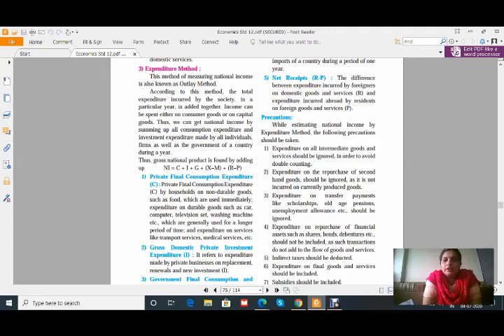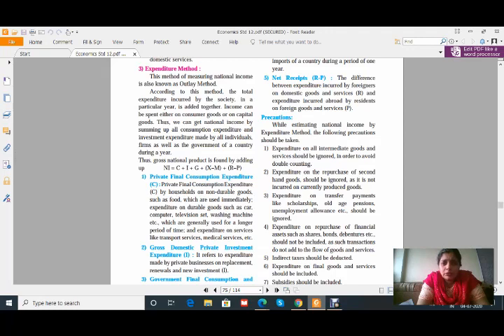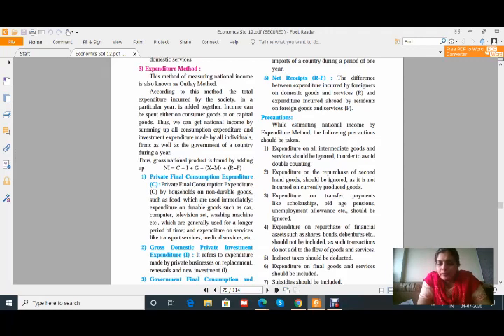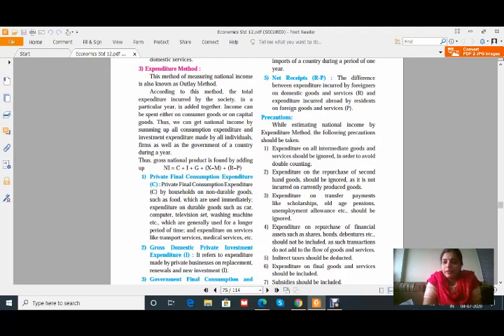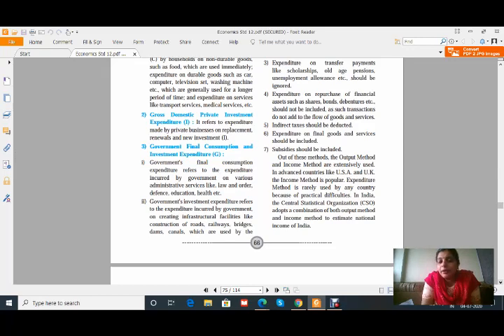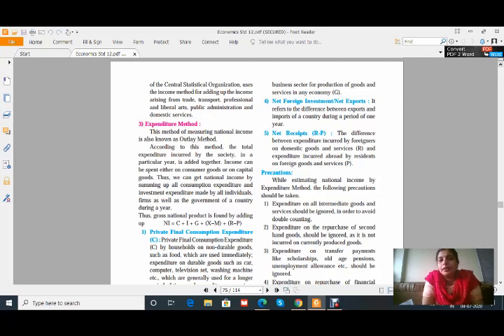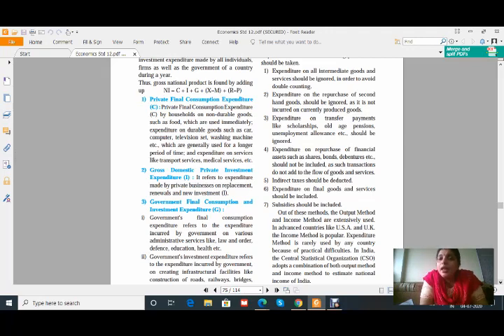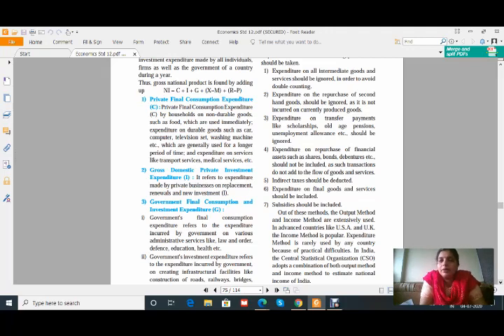Chap 7 - National Income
Expenditure method of calculation of national income